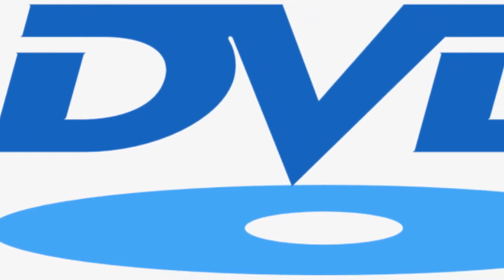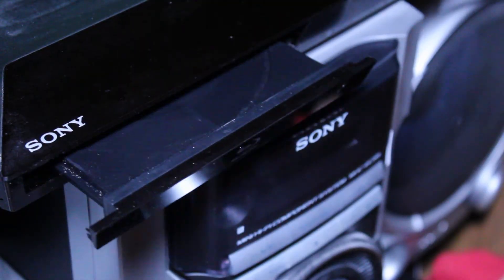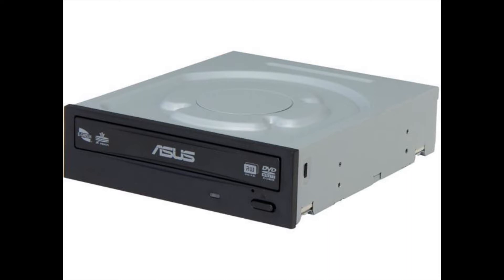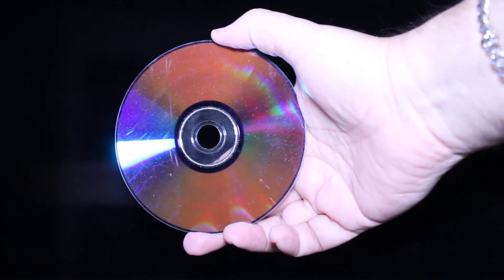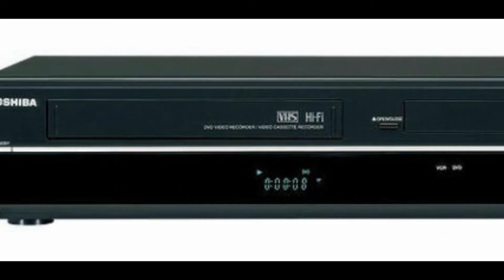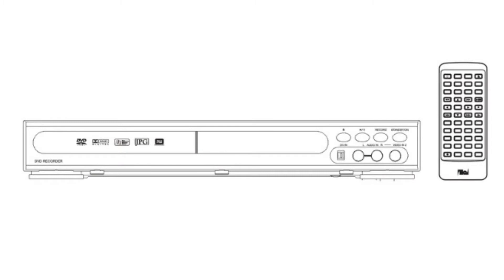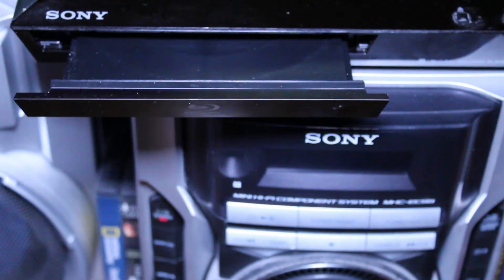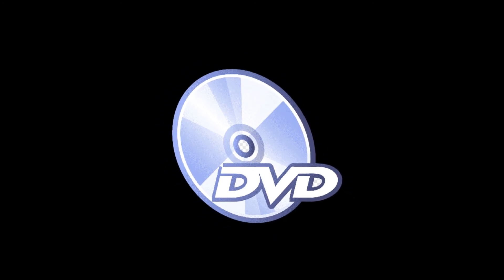What Is The Difference Between DVD-R and DVD+R? : DVD-R vs DVD+R Which Is Better? : What is DVD+R?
What is the difference between DVD-R and DVD+R?  I have wondered about this for years.  If you think of DVD-R vs DVD+R, which is better?  And what is DVD+R?

In this video I take a look at the differences between the two types of blank DVDs.  Do people still use DVD-R?  And what is the best blank DVD-R? What is the shelf life of blank DVDs? Do people still buy DVD movies?  What is the best DVD burner? What is the best DVD burner for laptop?  I have often asked myself all of these questions.  I hope to look at all of these questions in upcoming videos.

Where can you buy recordable DVDs?  In your opinion, what is better, DVD or Blu Ray?

I often look at outdated technology from the past on my channel.  I frequently feature home video formats, like laser disc, DVD, Blu Ray, VHS and many more.